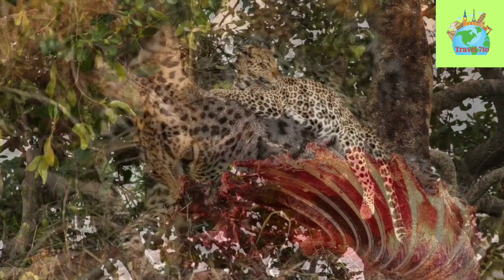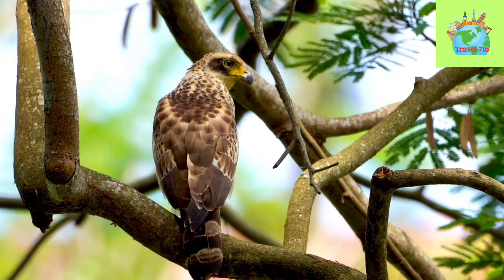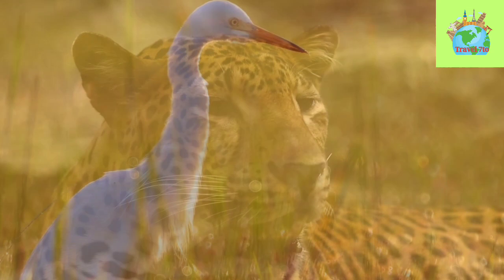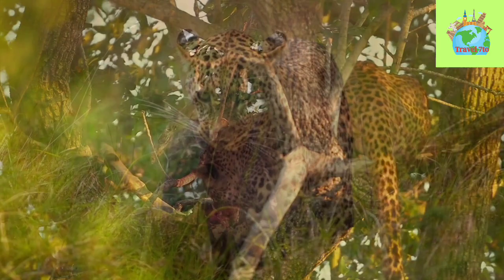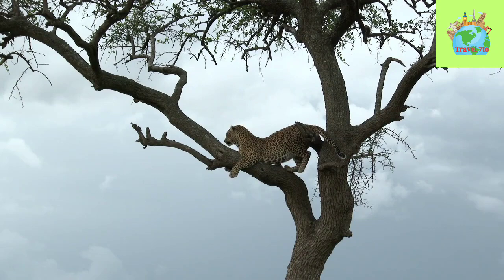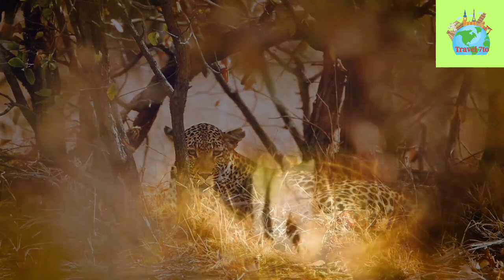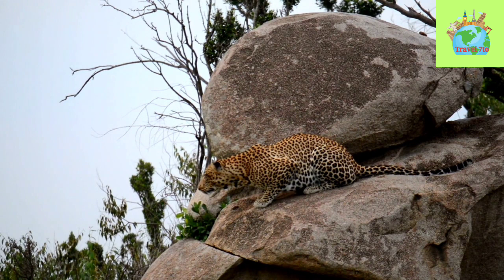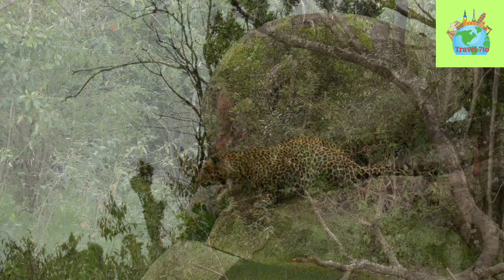Travel 2023/Amazing scene of wild animal in Sri Lankan leporid -travel7to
This YouTube video is all about the fascinating and endangered Sri Lankan leopard, also known as Panthera pardus kotiya. We will take you on a journey through their habitat, diet, behavior, and conservation efforts. With their distinctive appearance, powerful hunting skills, and elusive behavior, the Sri Lankan leopard is truly a magnificent creature. Unfortunately, their population is under threat due to habitat loss, poaching, and human-wildlife conflict. Join us as we explore the world of the Sri Lankan leopard, and learn about the conservation efforts that are being made to protect this endangered species. This video is a must-watch for anyone who is passionate about wildlife and wants to learn more about one of the rarest and most beautiful big cats in the world